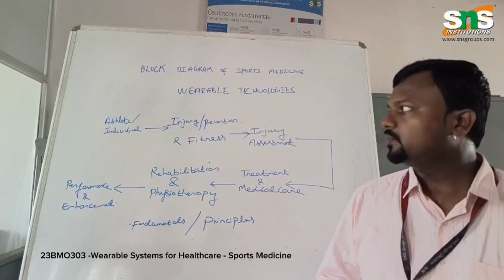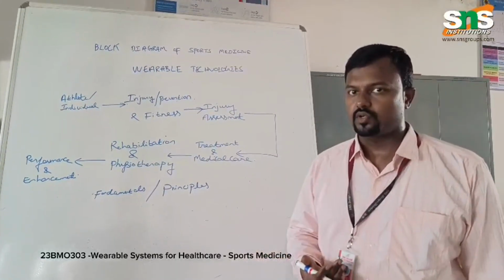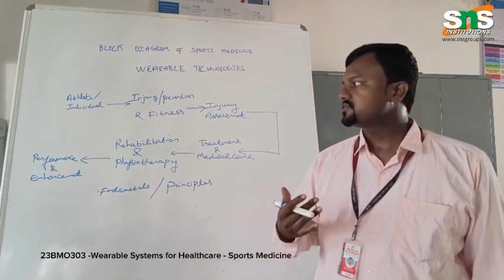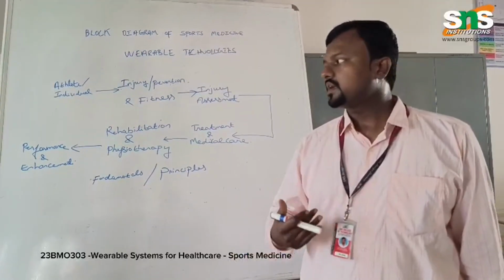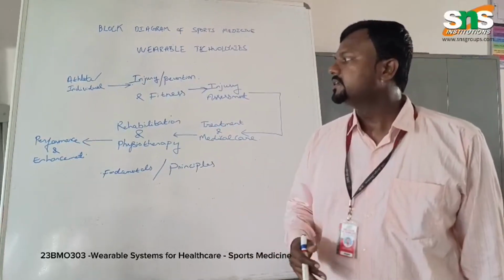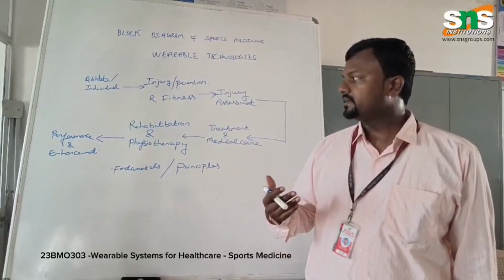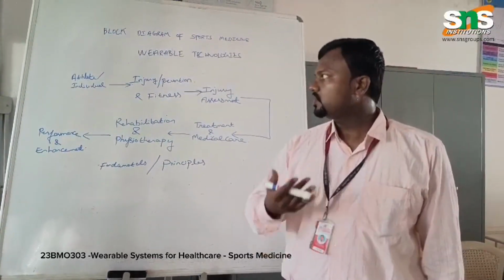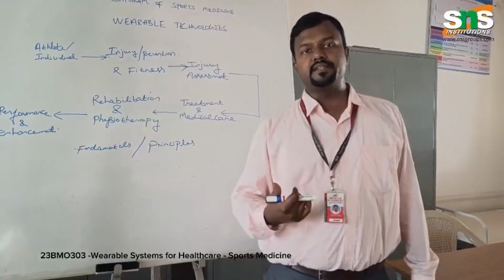Sports Medicine |Wearable Systems for Healthcare | SNS Institutions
ports Medicine is a branch of Sports Medicine that focuses on physical fitness, injury prevention, treatment, and rehabilitation related to sports and exercise. It helps athletes maintain optimal performance through proper training methods and health monitoring. This field involves the diagnosis and management of injuries such as sprains, fractures, and muscle strains. Wearable devices and sensors are commonly used to track physiological parameters like heart rate and movement. Sports medicine also supports recovery through physiotherapy and nutrition planning.